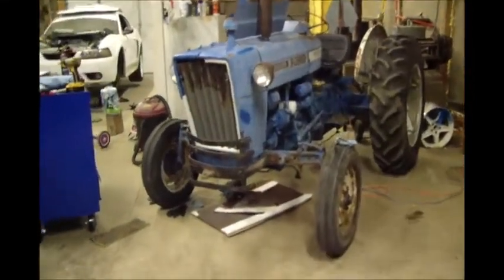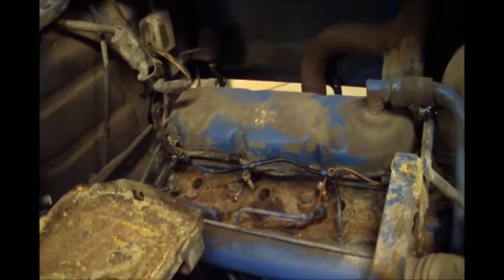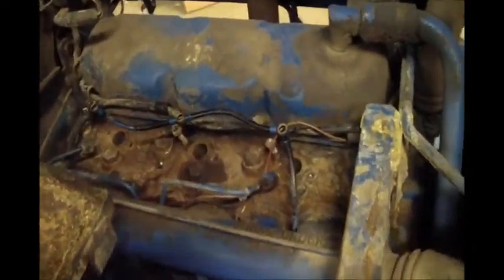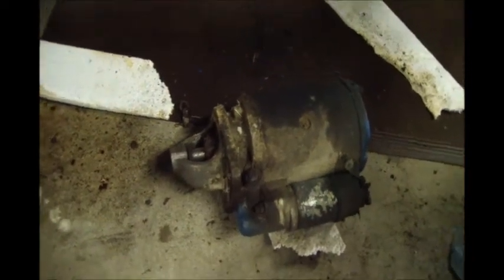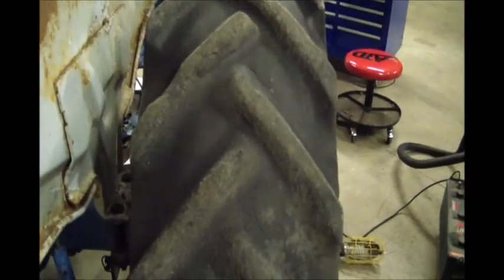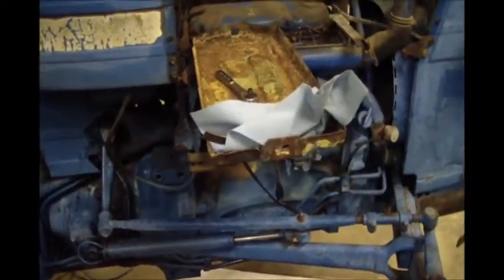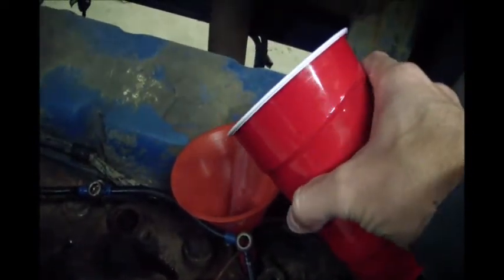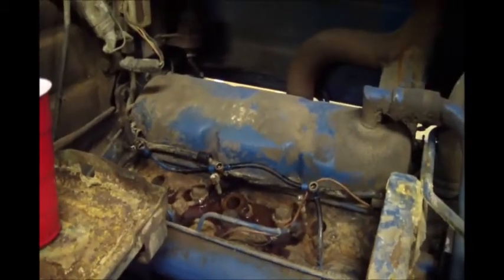Ford 3600 Project - Stuck Engine - Part1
Picking up a project tractor with a stuck engine.  Can we save it with ATF and vinegar?